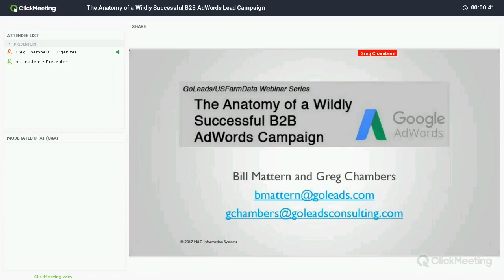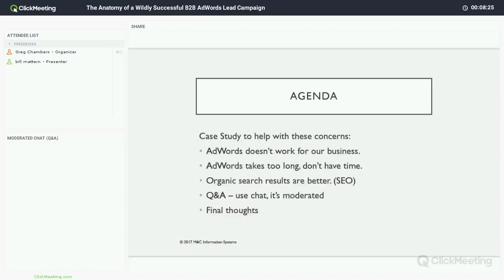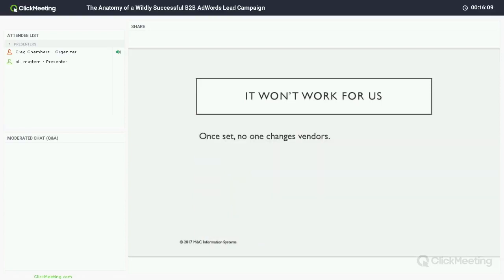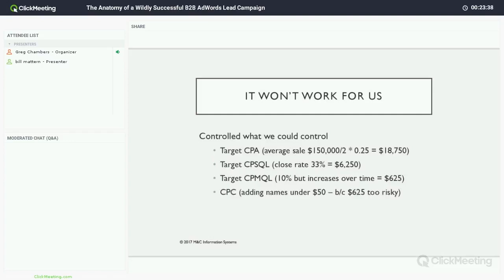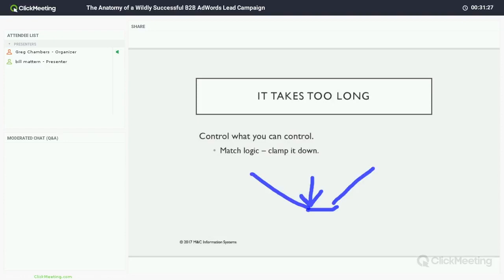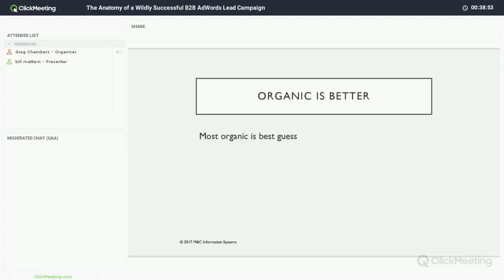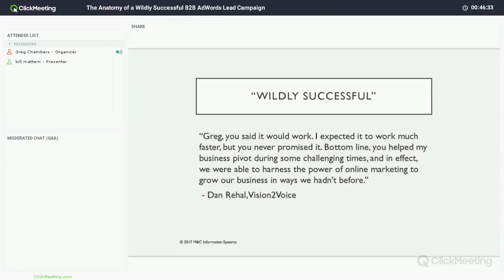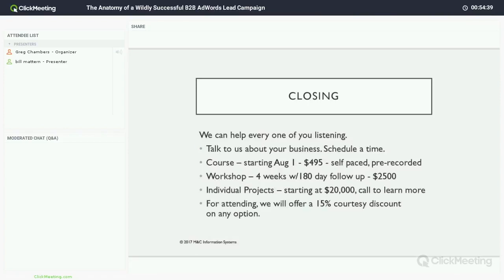The Anatomy of a Wildly Successful B2B AdWords Campaign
Learn how to use AdWords to create an incredibly successful B2b campaign.